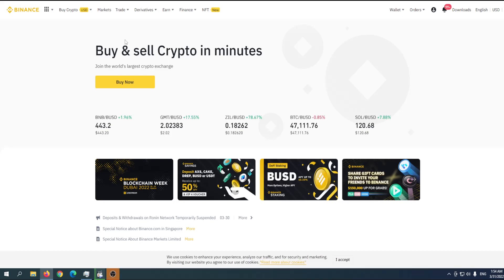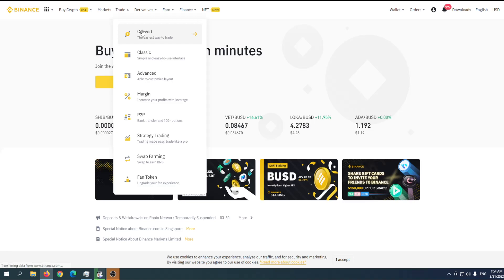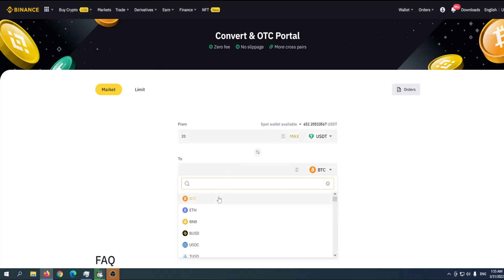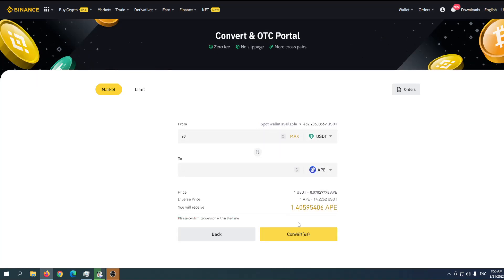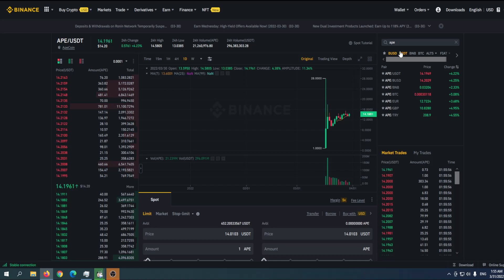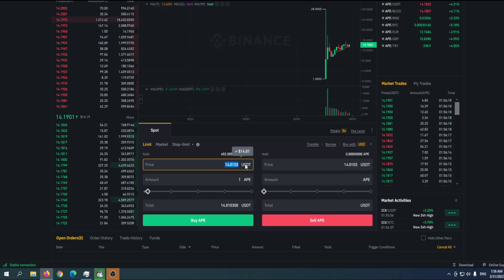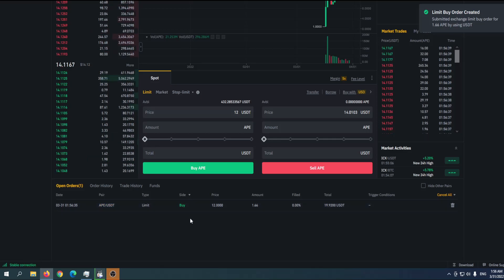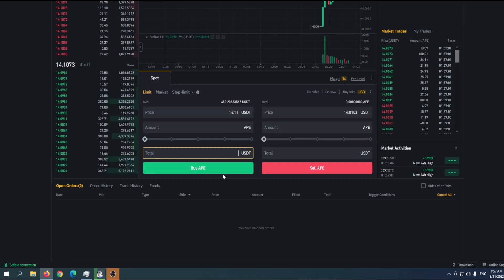How To Buy APE COIN EASIEST WAY 2022! (Binance Exchange Tutorial)